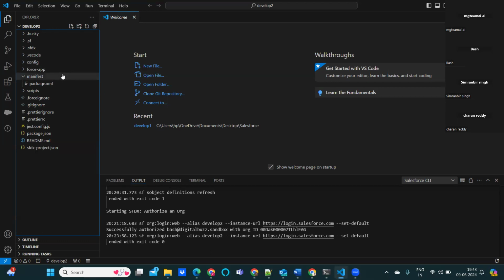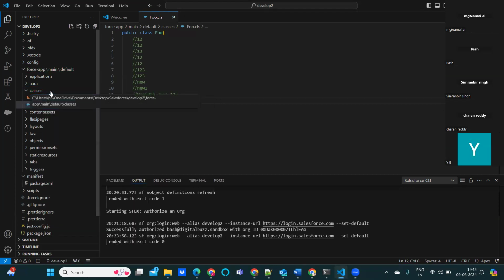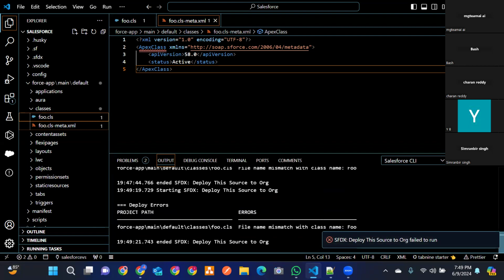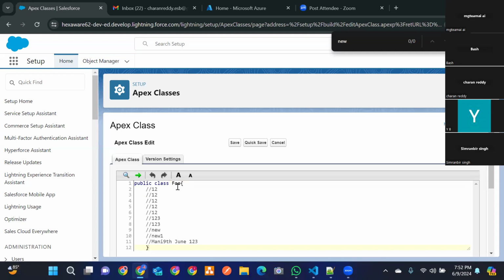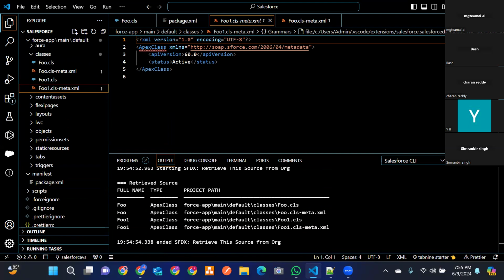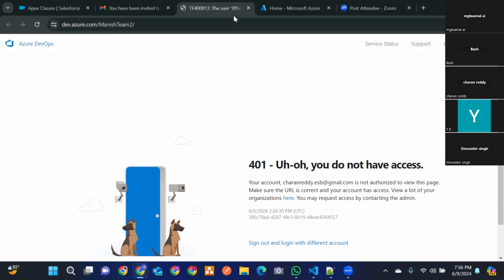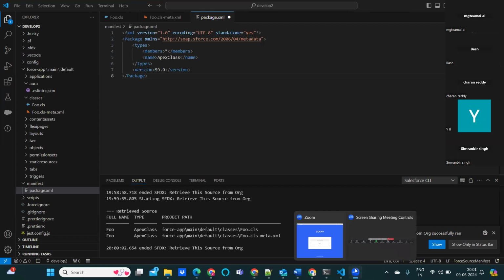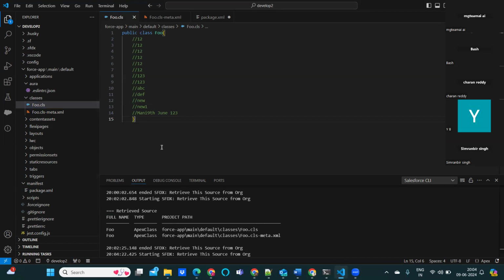SESSION 18 DevOps Azure CICD Part07